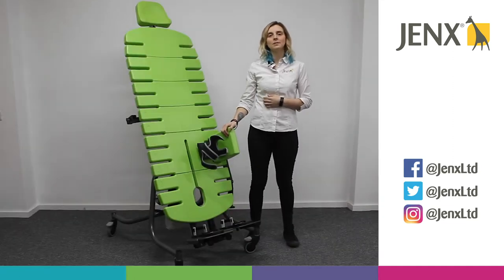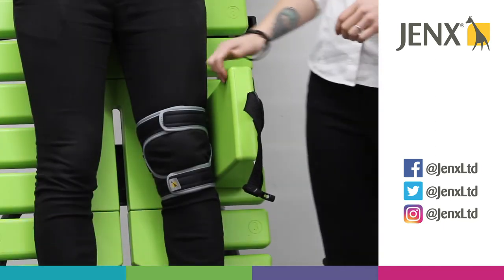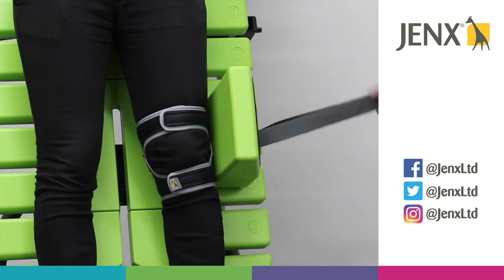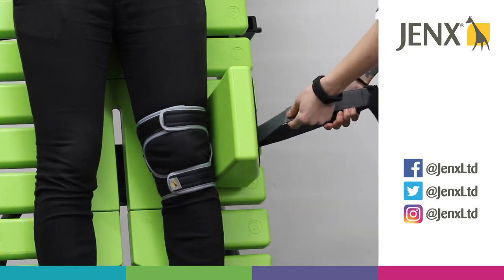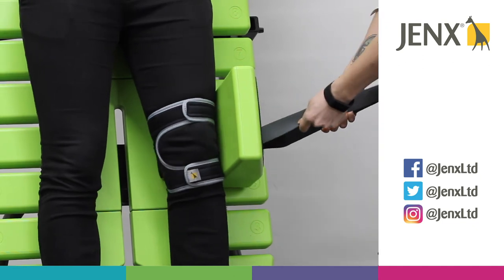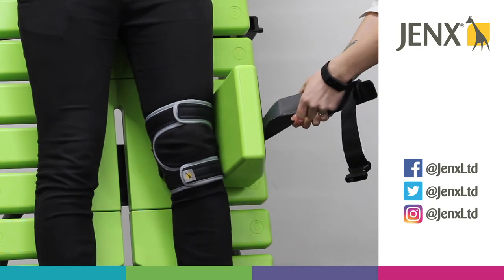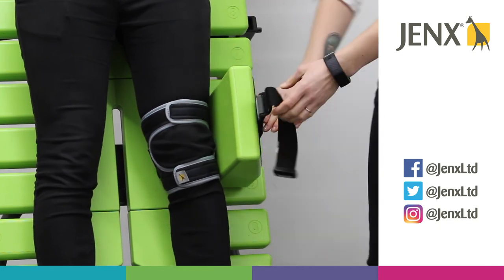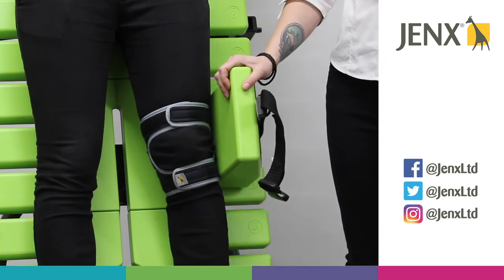Jenx Supine Stander 3 - Correcting internal or external rotation of the lower limbs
Short video to demonstrate how internal or external rotation of the lower limbs can be corrected using the 'Flexion Knee Support Pads' on the Jenx Supine Stander 3. The 'Flexion Knee Support Pads' include a unique de-rotational knee strap which removes any internal or external knee rotation and provides effective support for the knee, to facilitate a safe standing position.